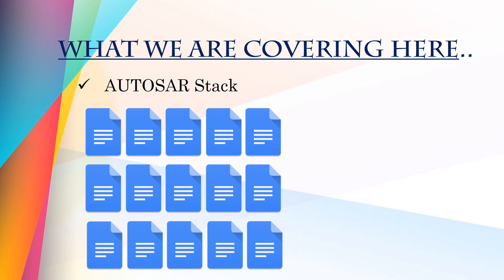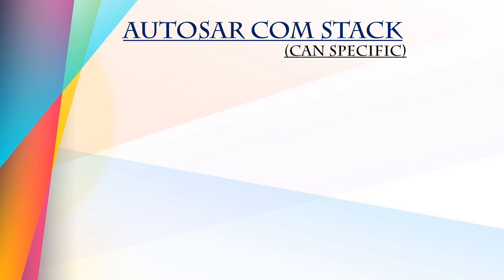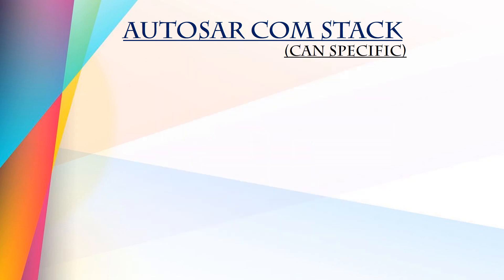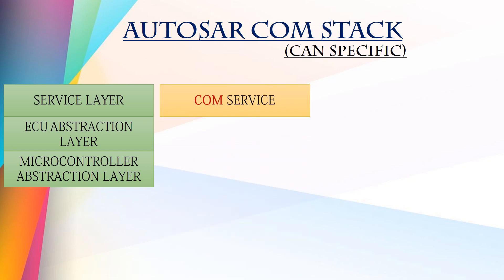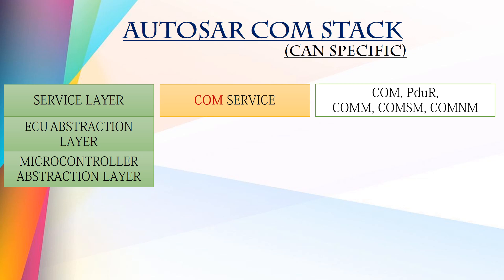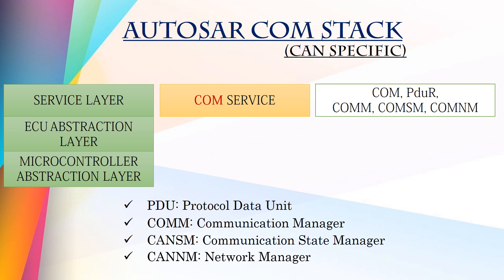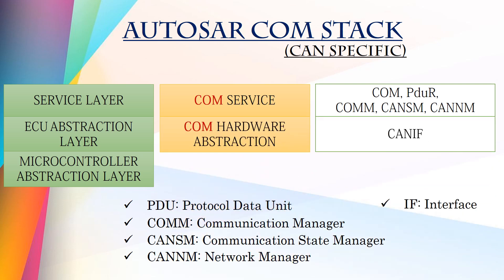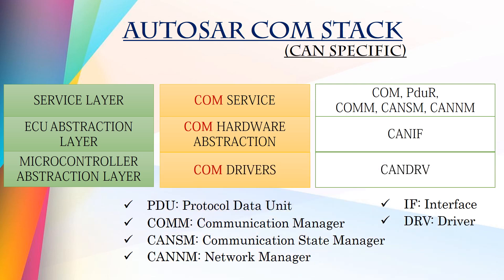What is an AUTOSAR Stack? | AUTOSAR Basics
AUTOSAR tutorial for beginners | AUTOSAR Architecture | AUTOSAR Basics

Friends welcome to techvedas. In this series on AUTOSAR, we will Cover:-
- AUTOSAR foundation
- AUTOSAR Architecture
- Need for AUTOSAR
- Port and Interface
- Events and runnable
- Various AUTOSAR stacks (COM stack and Diagnostic stack)
- Unified Diagnostic Services
And many more things which will help you during working on an AUTOSAR project.